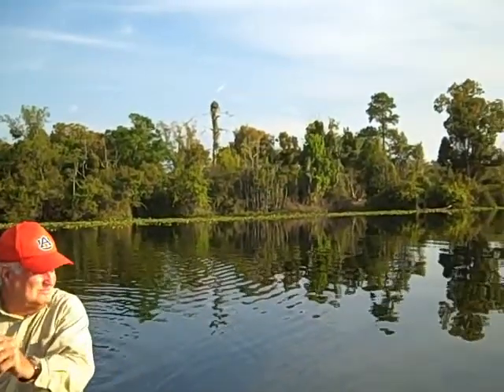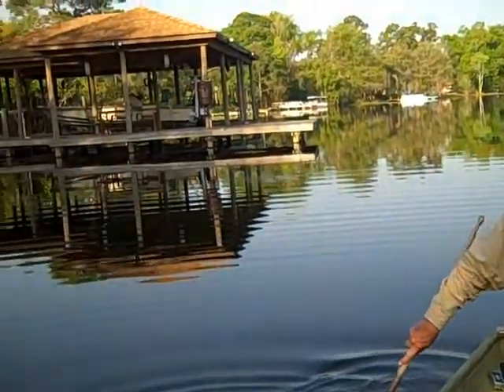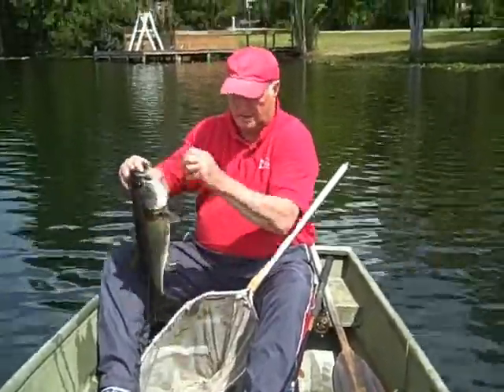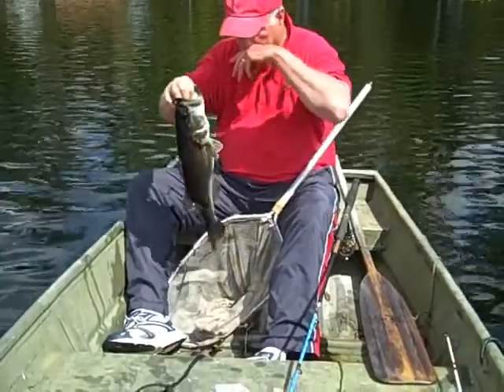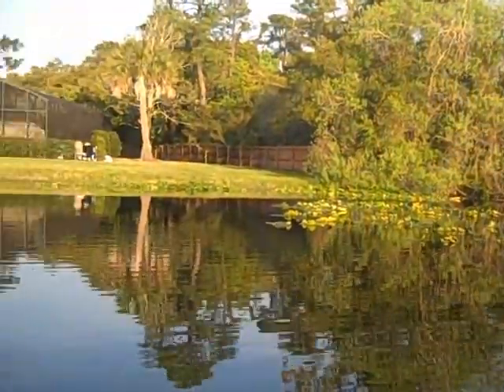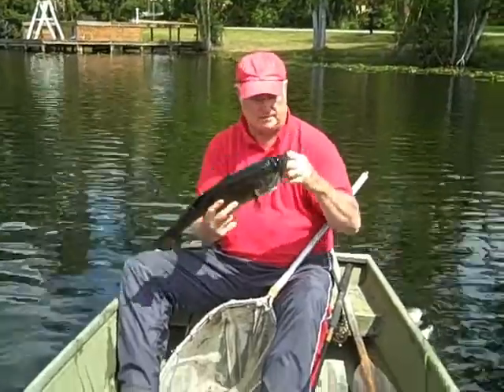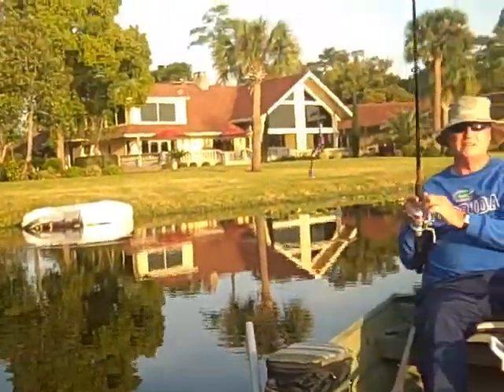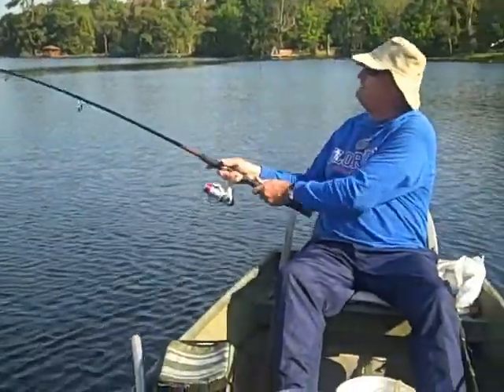Dave and Hugh Fishing in Altamonte Springs, FL on March 14 15, 2011.